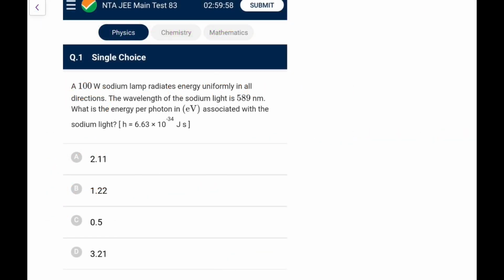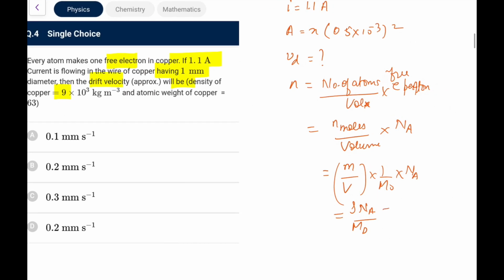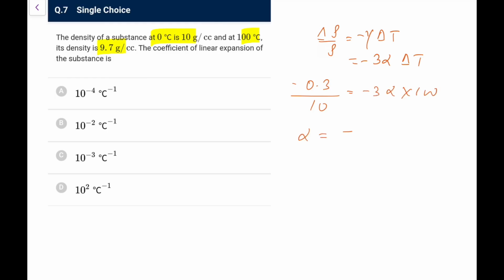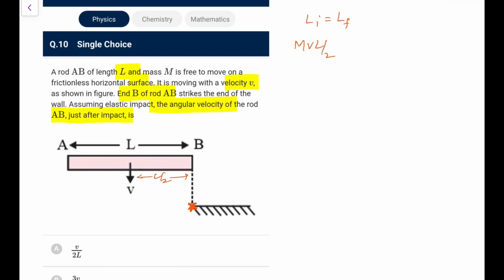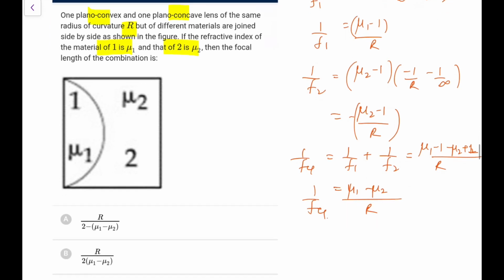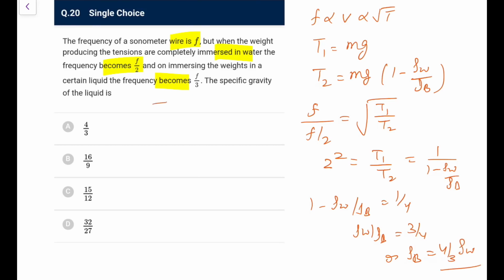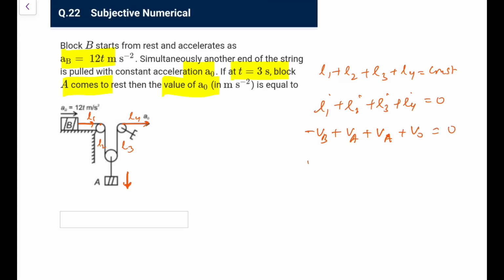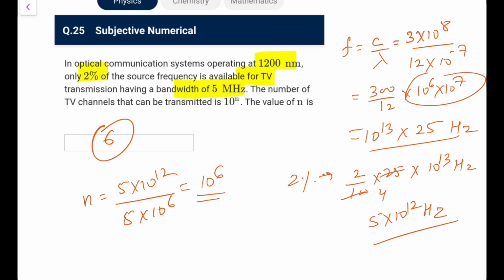Physics Solutions NTA ABHYAS JEE Main Test 83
Paper is easy.